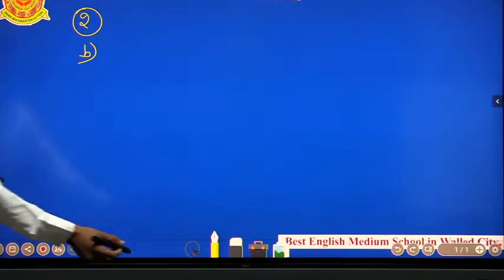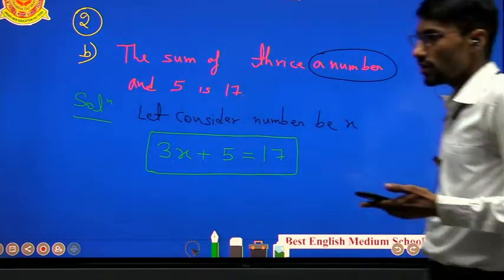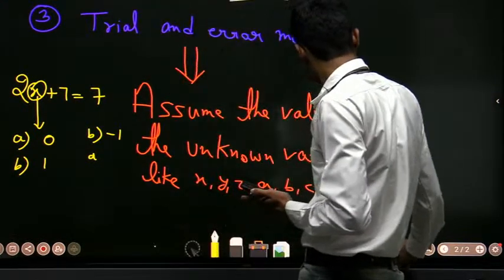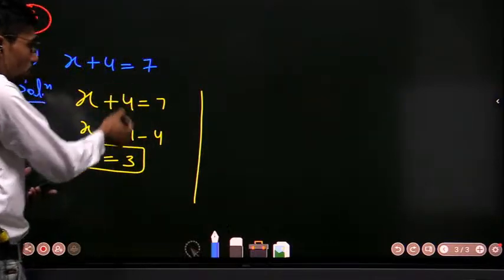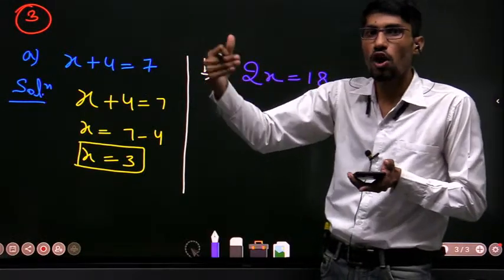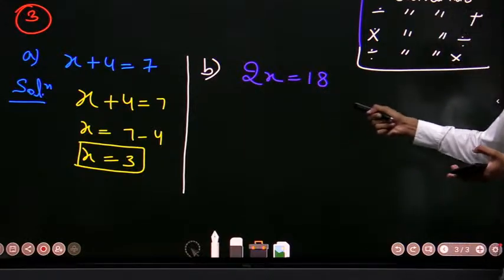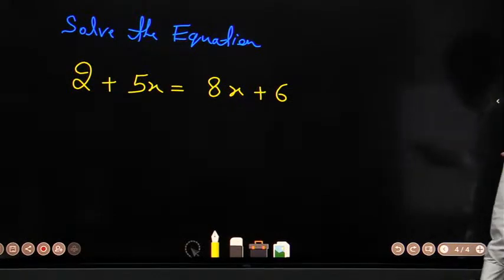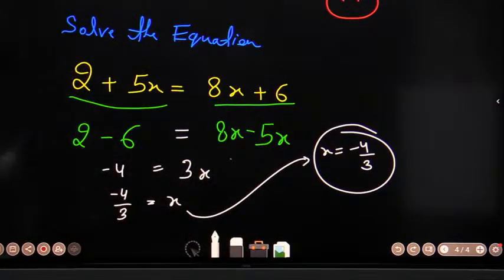Linear Equation | Gajendra Singh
About this Video :- Linear Equation |